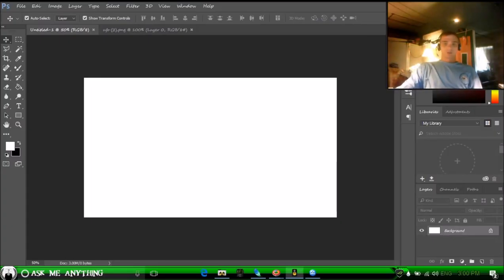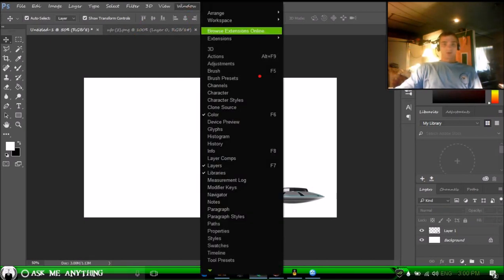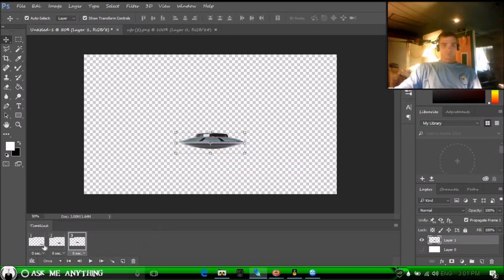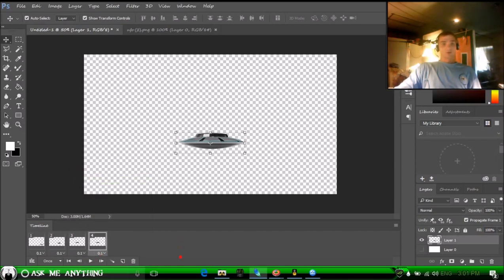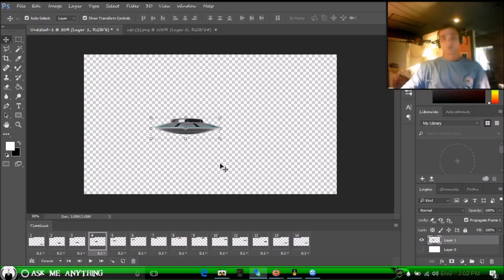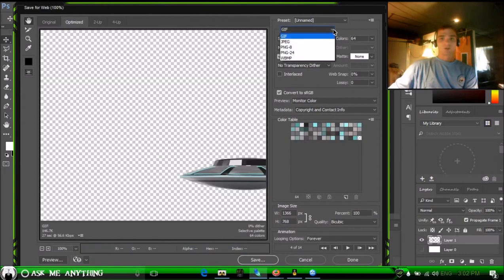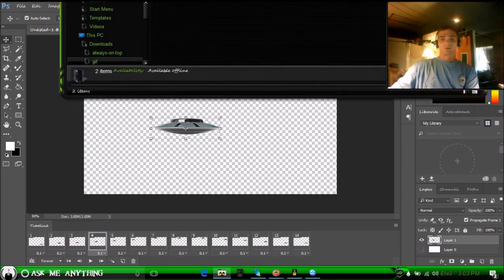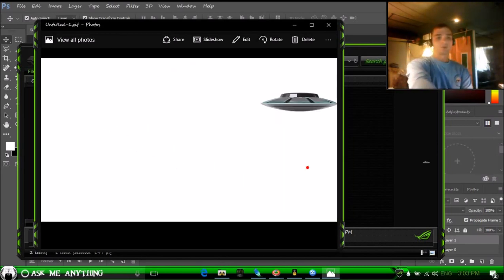HOW TO MAKE A GIF WITH PHOTOSHOP CC 2017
This video shows you how to quickly and easily create an animated Gif using Adobe Photoshop cc 2017. We show you how to correctly save a .Gif, and then view in a Window's photo viewer. More cool stuff can be found at Krazy Kreations: